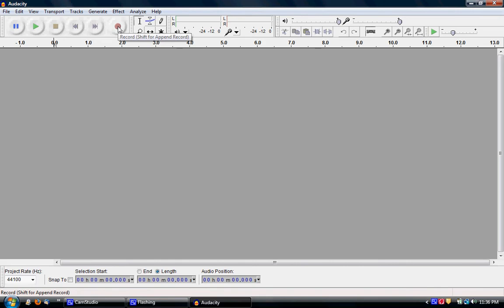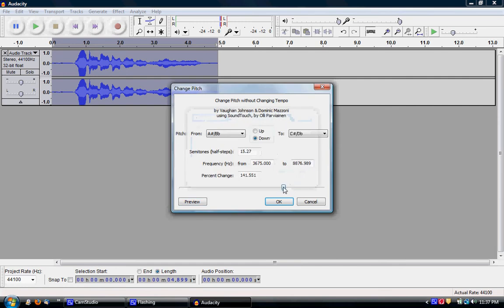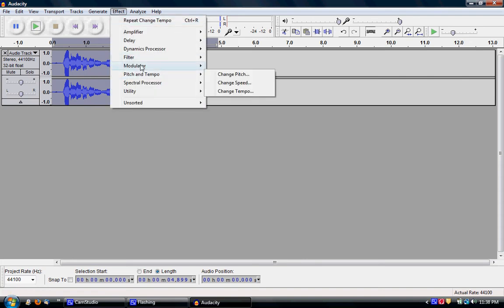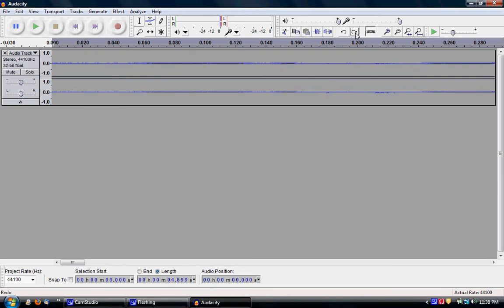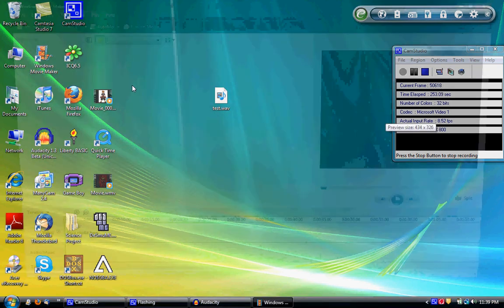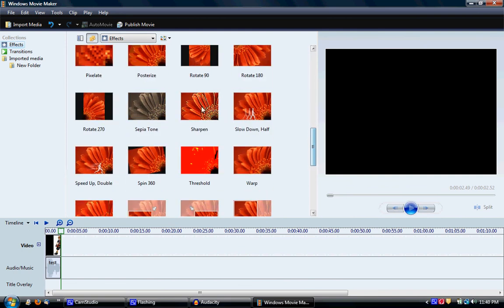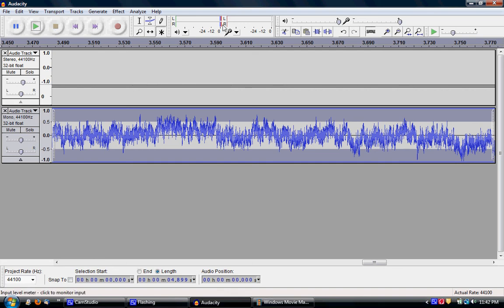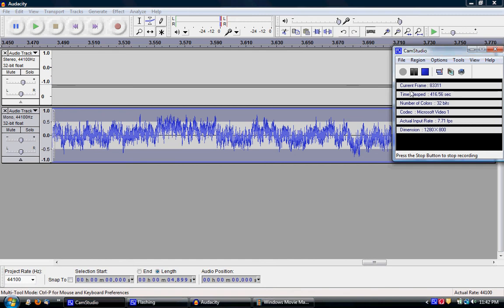How to use Audacity: The Basics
In this video, Bl00dyCinema is going to teach you how to use audacity. I will only be teaching you the basics, because there is A LOT more you can do with it.